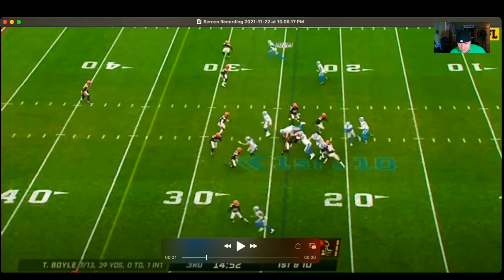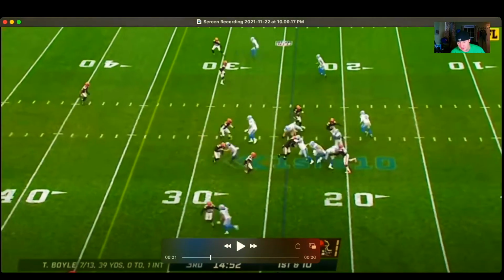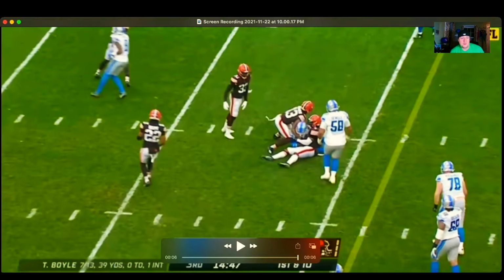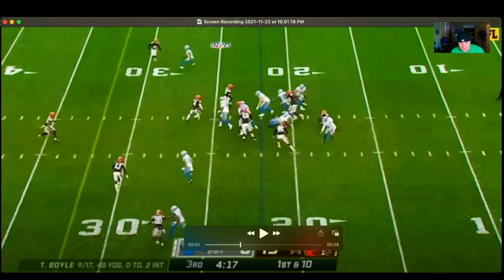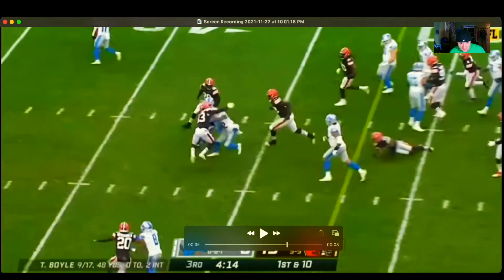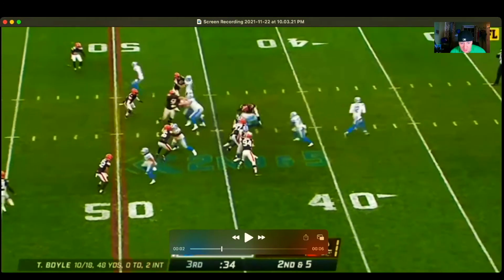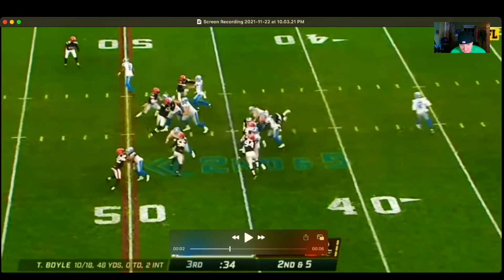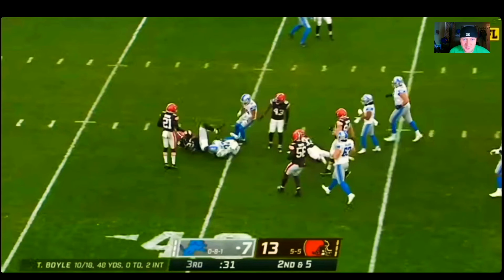Lions RB D'Andre Swift Rushes For 136 Yards And 1 TD Against The Cleveland Browns - Fantasy STUD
Lions RB D'Andre Swift Rushes For 136 Yards And 1 TD Against The Cleveland Browns - Fantasy Football STUD

Join a fantasy league today!